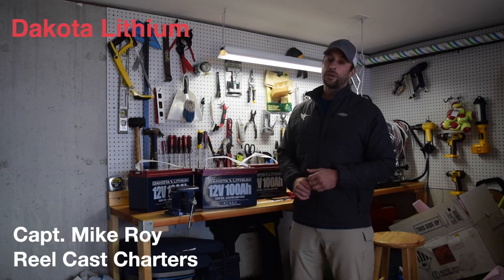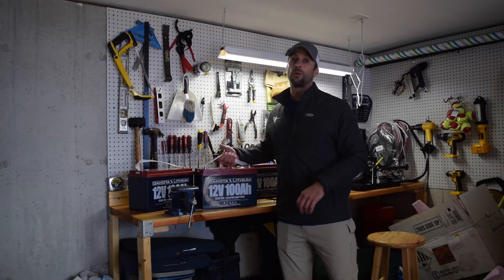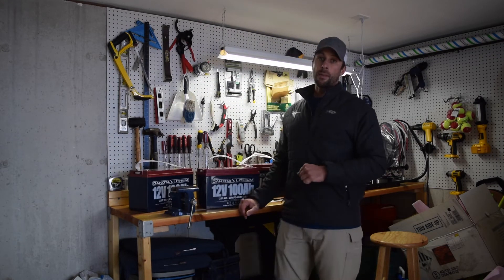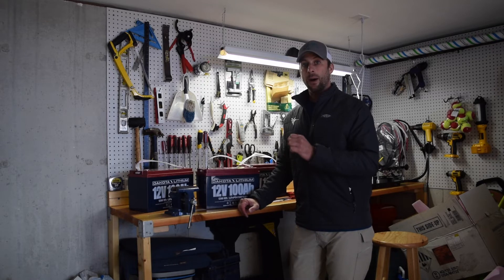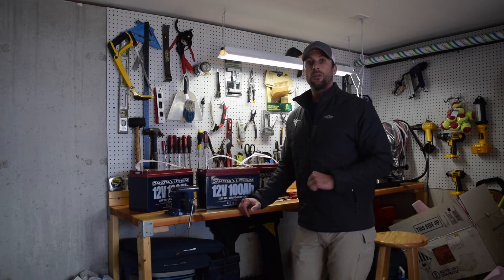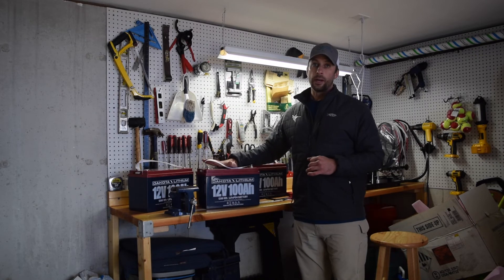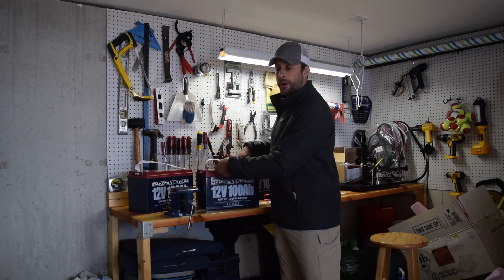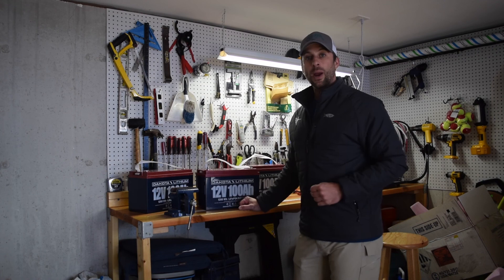Dakota Lithium Battery Review Are they worth the Money???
Watch as I unbox my brand new Dakota Lithium Batteries. These are deep cycle 12 volt 100 amp hour batteries. They will be wired in series to provide 36 volts for my 112lb thrust, 72 inch Minn Kota Ulterra Trolling Motor.